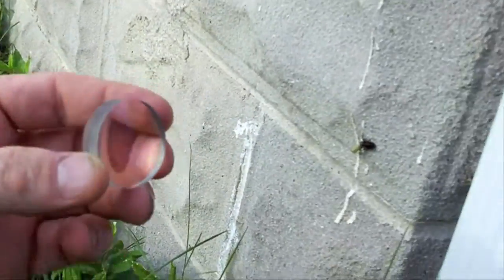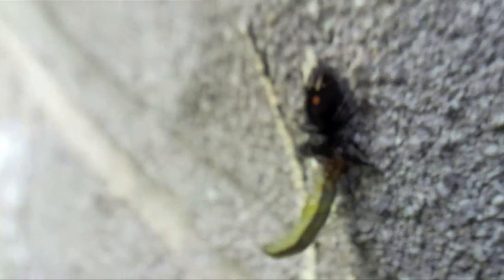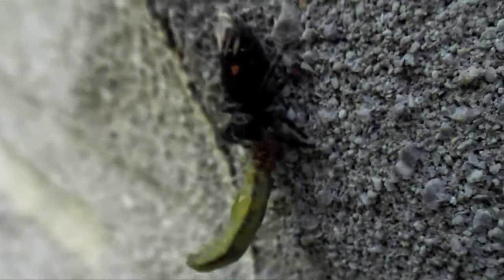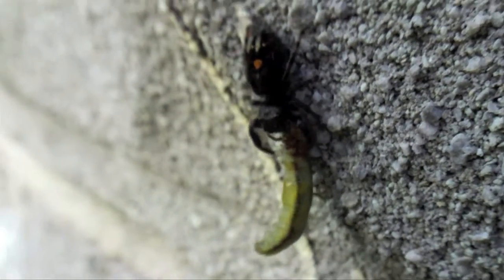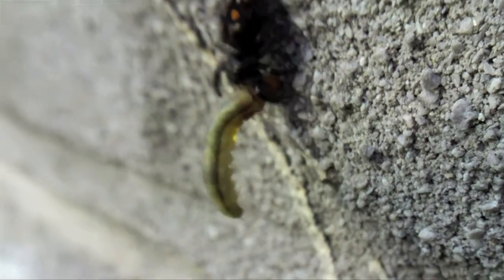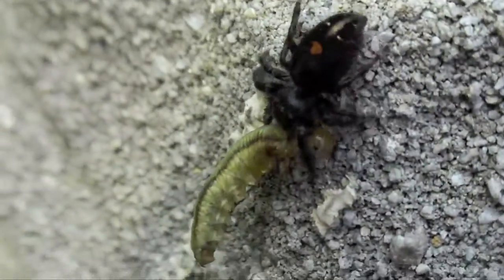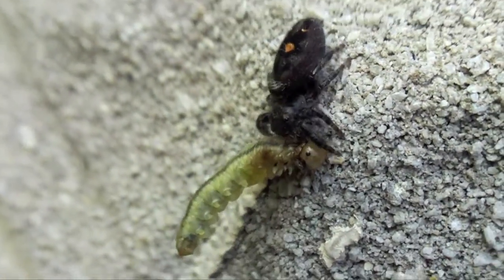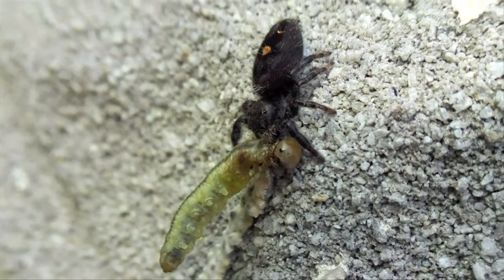Guerrilla Macro Flip-Cam Phidippus audax Salticidae Downed Caterpillar